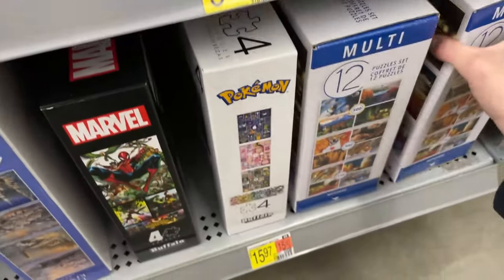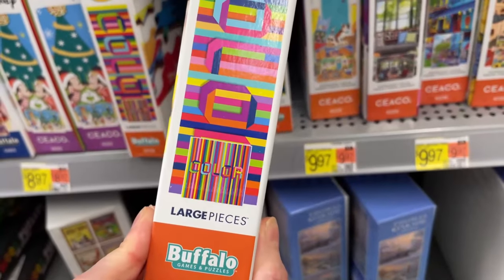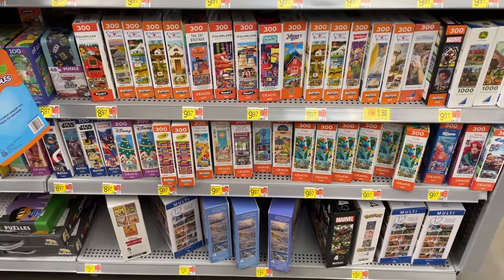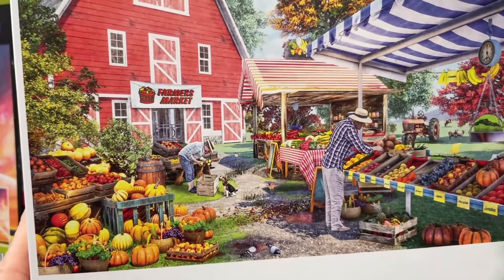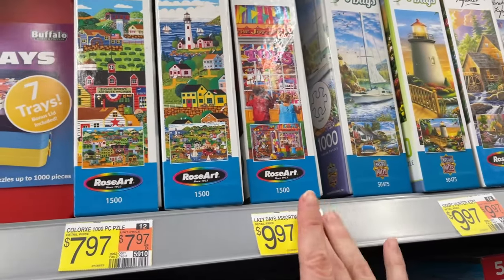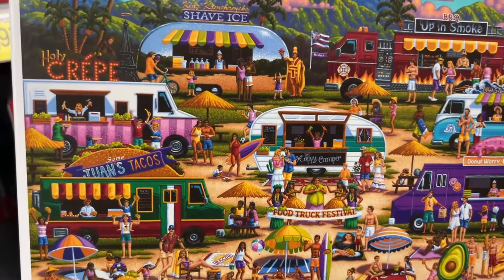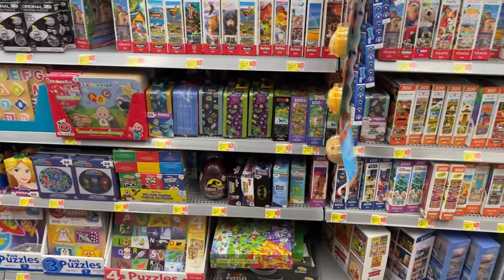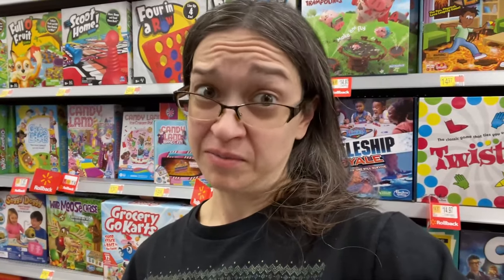From Walmart's Aisles to My Collection: Jigsaw Puzzle Haul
Took a trip to Walmart recently to check out what they had in stock. They had a real good number of various sets from different brands, but I only came back with a small haul. But hey, better than coming back home with nothing right?
Let me know if you love shopping at Walmart for jigsaw puzzles, and if your location carries different brands/series.

0:00 Shop With Me
18:34 The Small Haul
22:58 Final Thoughts